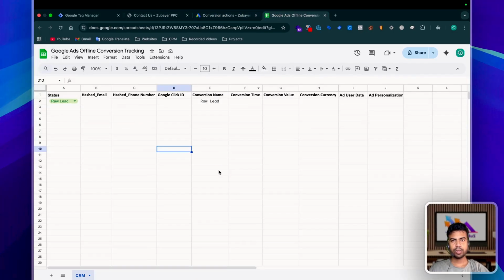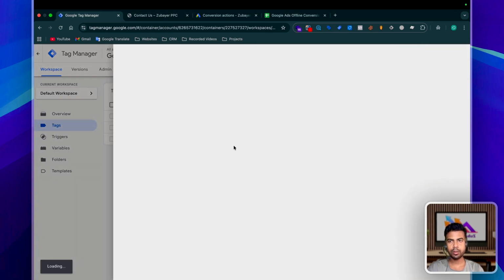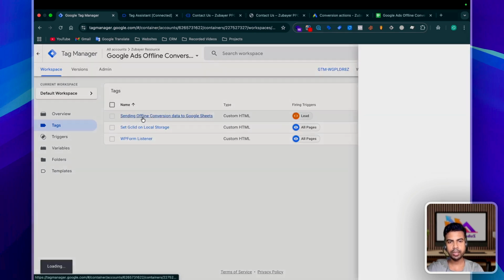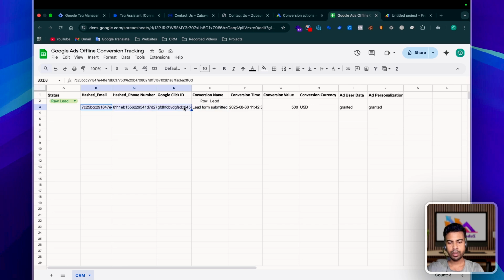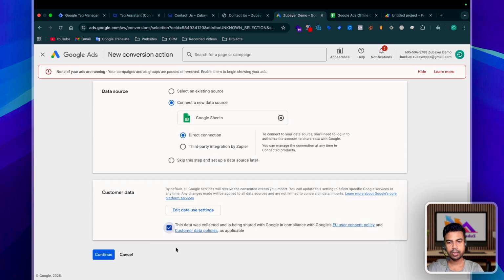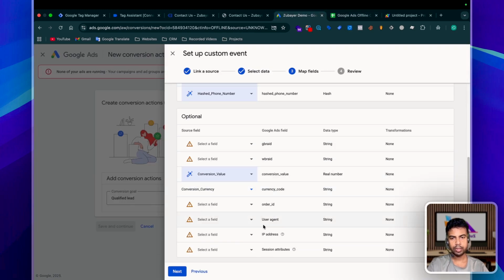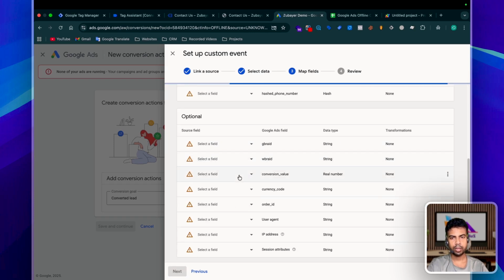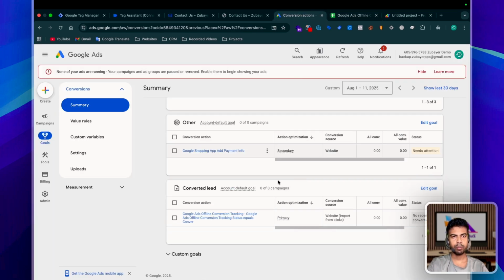Google Ads Offline Conversion Tracking with Google Sheets & GTM (Step by Step)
Want to track offline conversions in Google Ads and boost campaign performance? 🚀

In this video, I’ll show you how to set up Offline Conversion Tracking using Google Sheets + Google Tag Manager (GTM) — a powerful and cost-effective way to measure the real impact of your ads.

👉 You’ll learn:
How offline conversion tracking works in Google Ads
Setting up Google Sheets as your offline data source
Using Google Tag Manager to send conversions back to Google Ads
Best practices to improve accuracy and Event Match Quality

With this method, you can finally connect offline sales, leads, or CRM data directly with your Google Ads campaigns.

Hashtags